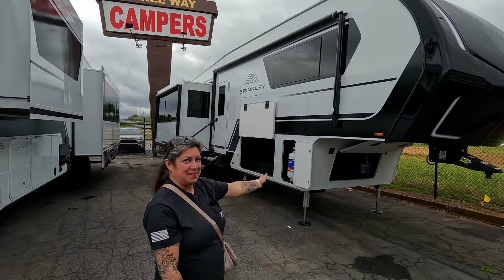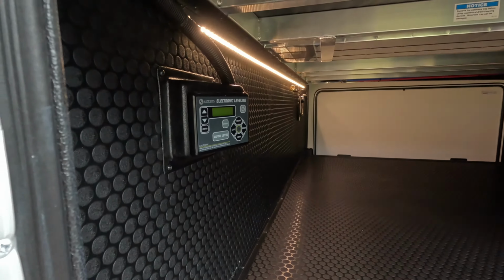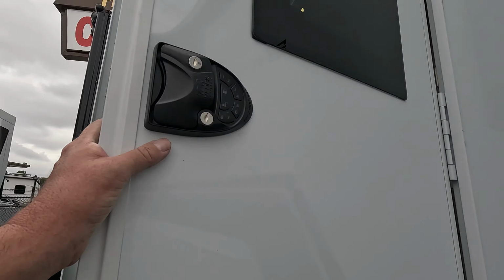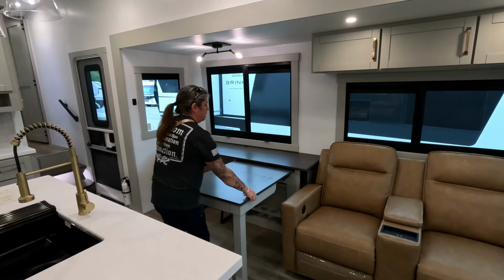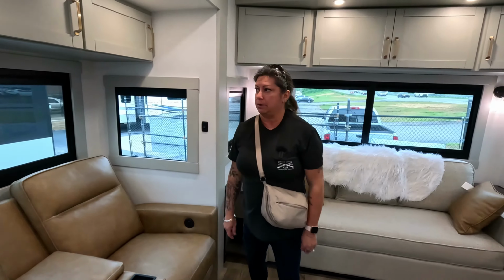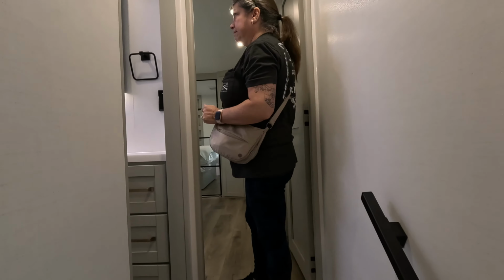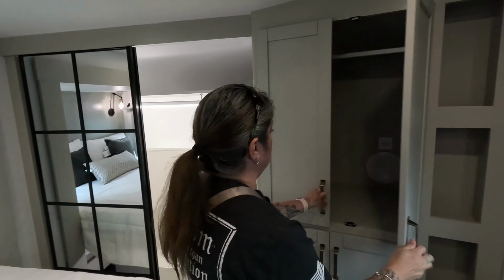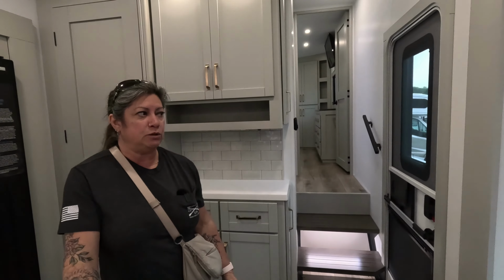Brinkley Model Z 3100 - A Luxury RV?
Brinkley Model Z 3100 - Join us as we finally get to look inside a Brinkley RV!!! These things are all the fuss and many believe one of the best "luxury" class rvs you can get. Lets take a look inside and see what we think, honest live reactions to what we see and think!!!. Hint..we dont think they are perfect...but they are pretty dang nice !

Visit our local dealer if you are in the North Georgia Area !

Please consider supporting our growing community and channel ! Come Grow With Us !!!   -Join our youTube Community Tab on your desktop.

We draw inspiration from Keep Your Daydream KYD, Less Junk More Journey, Finding Our Someday and Changing Lanes.  We also get some ideas from the editing style of Happily Ever Hanks

“Make Every Moment Count” - in other words, don't take your hours, minutes , or even seconds for granted...there will be a last time for everything you do. Live a life that you enjoy and be content with all of the things you do.

CAMPSITE DECORATING
Solar RV Lights
RV Light Suction Hooks
LED Flame Light
Bistro Lights
Sheppard hooks
Embroidered Yard Sign
Camping Chair Love seat

OUR GE DEHUMIDIFIER WE LOVE !!!

Other playlists we have that you may enjoy!!

Check out Passport America - One of our favorite ways to save money on the road

Check out the best RV Trip Planning site - RV Trip Wizard and RV LIFE

Get our Beginners Guide To RV Life here!!!   It's free and packed FULL of great information for the new and veteran RV traveler !! -

We are not RV experts and are not making recommendations. We share our opinions . Make sure you do your own research, testing, and form your own opinions on what works for you.